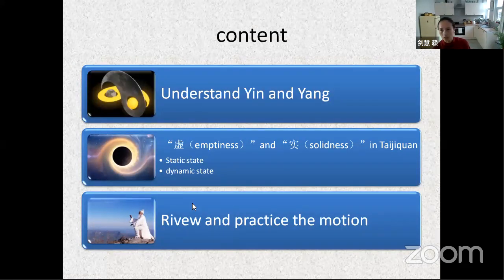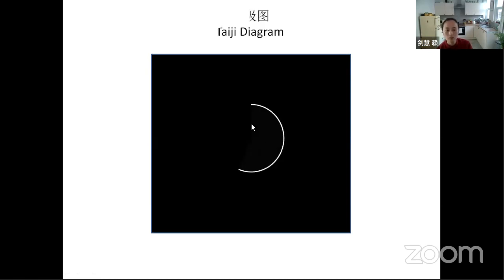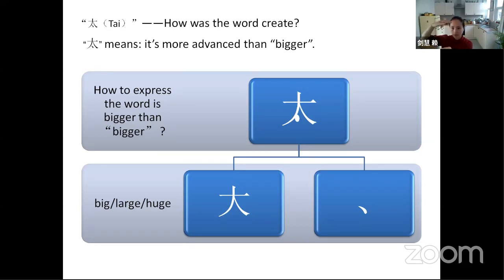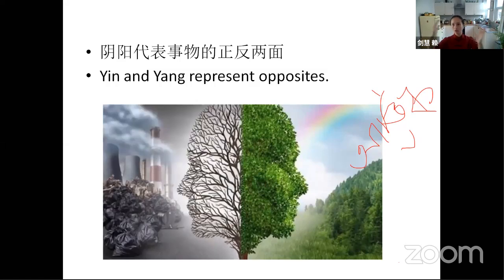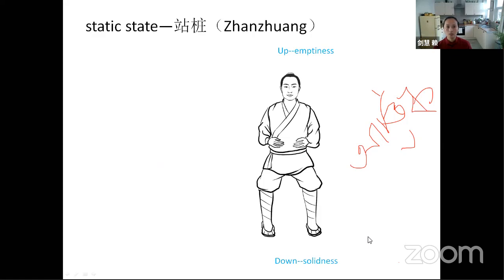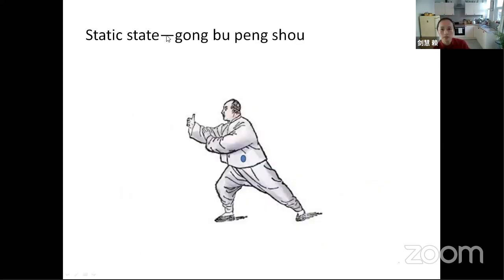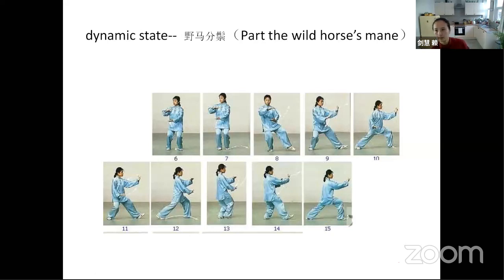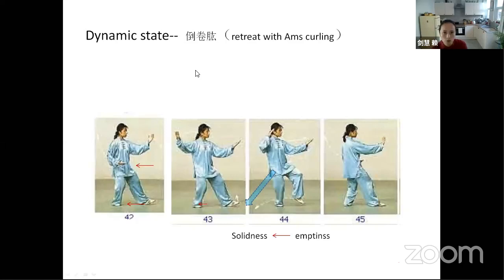22 Essentials of Taijiquan: Understand and Differentiate Emptiness and Solidness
The International Wushu Federation launches an Online Wushu Classroom Project on May 15, 2020, free of charge to all global wushu practitioners and the general public. This is the third week schedule. We hope these courses will bring a boost of physical and mental health to wushu enthusiasts around the world.

Jianhui LAI - Teacher at Shanghai University of Sport; Yang Style Taijiquan Champion at National Taijiquan Championships

WeChat: IWUF_official